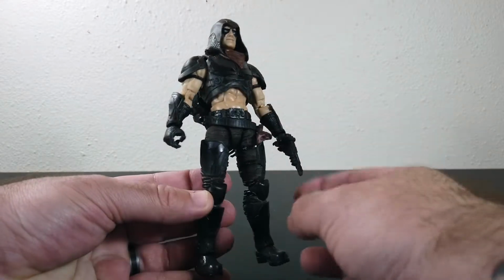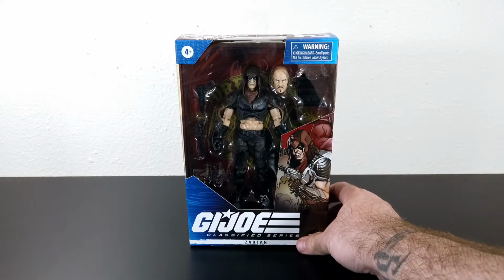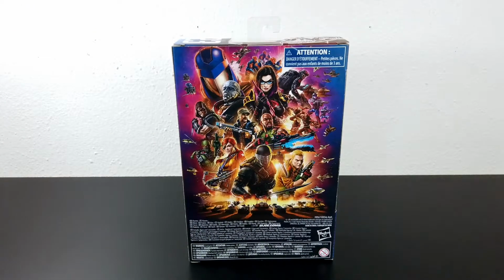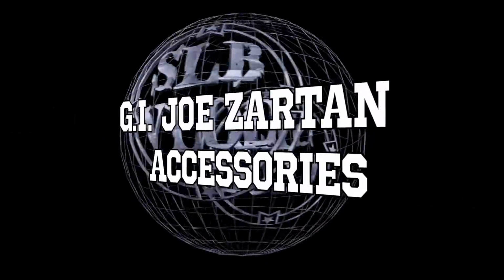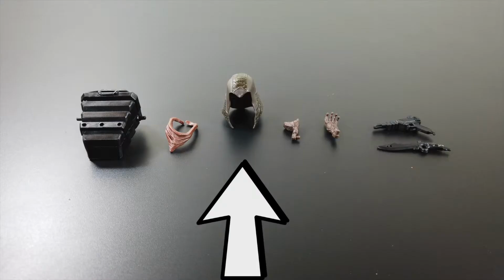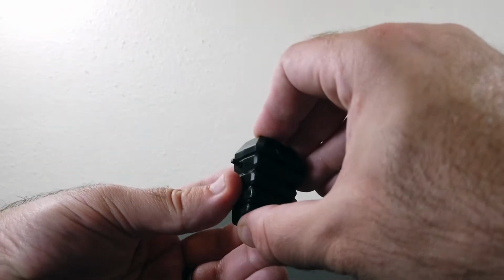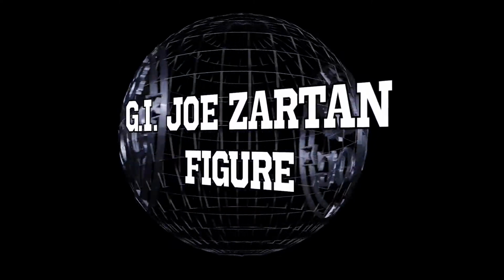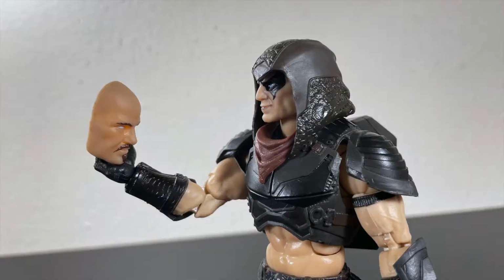S.L.B. Reviews G.I. Joe Classified Series Zartan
Intro - 00:04
Packaging - 00:34
Accessories - 00:56
Figure - 02:06
Final Thoughts - 02:36
Outro - 03:14